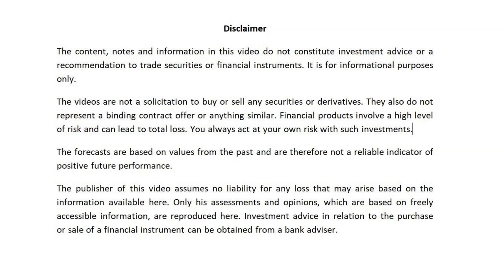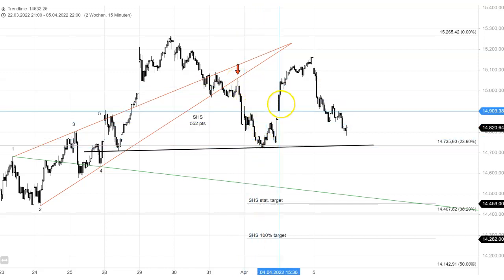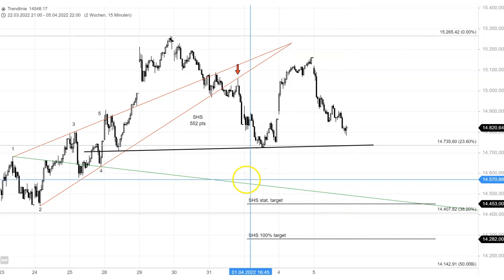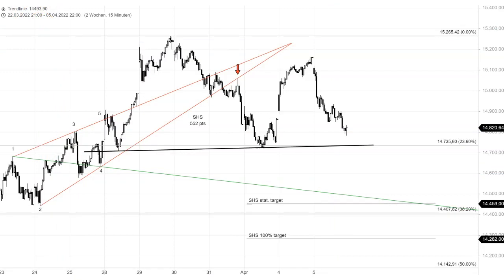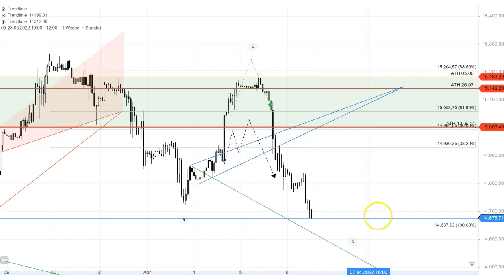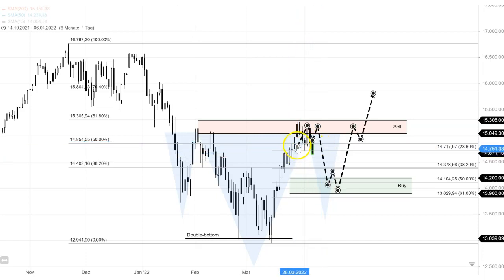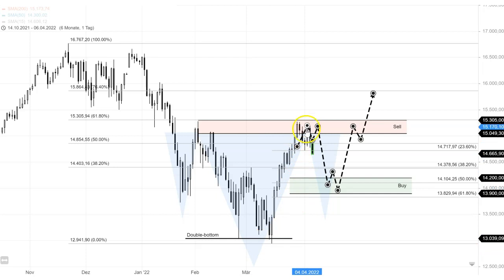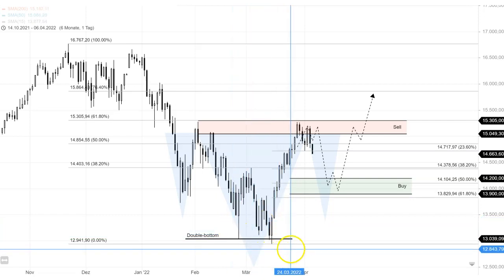Nasdaq update #3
M15 CASH, H1 & Daily timeframes